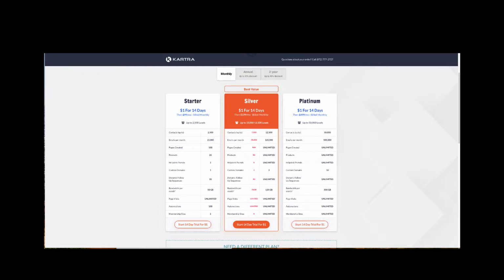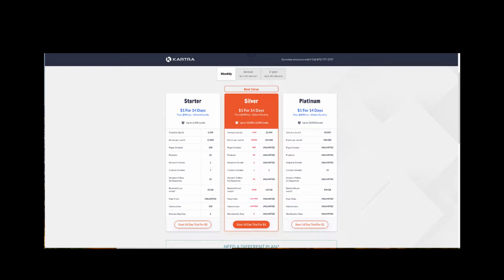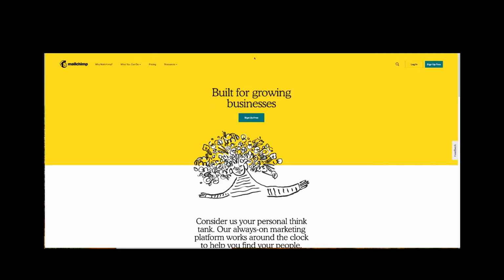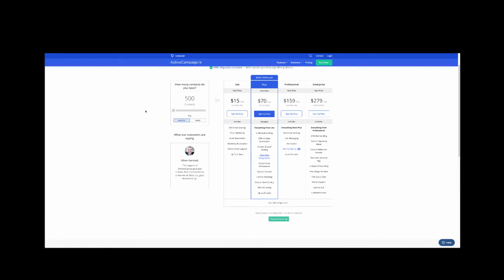How To Get ActiveCampaign or Kartra For $3 -100% Legal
It's true! You can get your ActiveCampaign or Kartra account for $3! Or maybe even free. It all depends on how the tactic revealed in this video works for you.